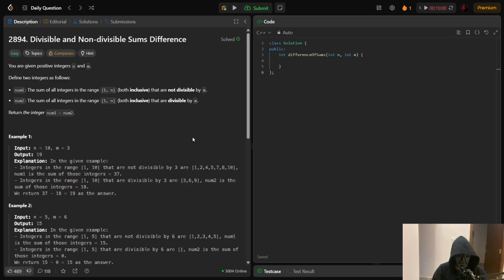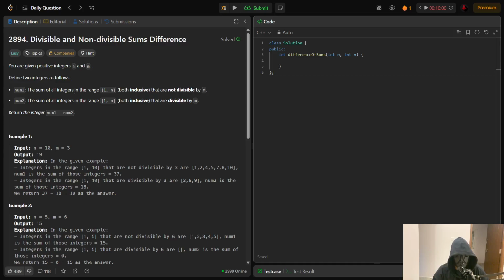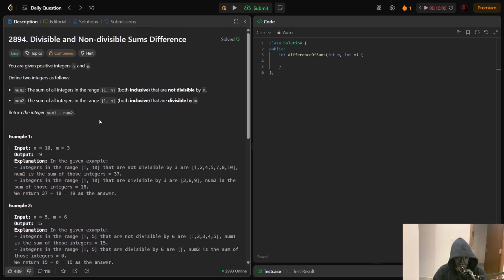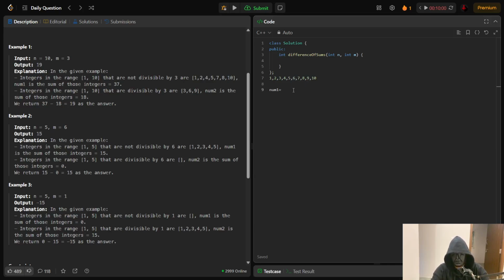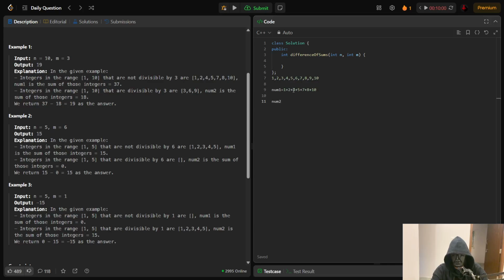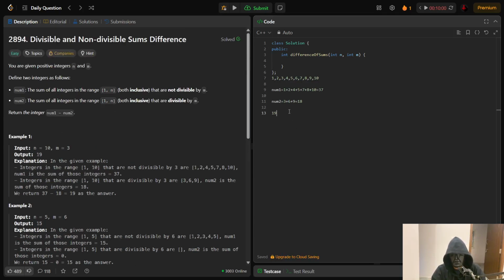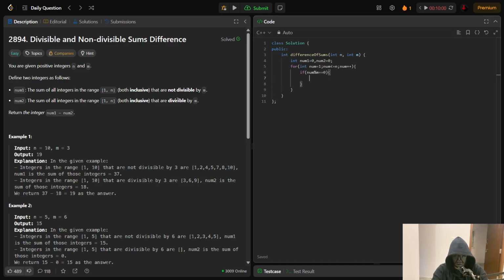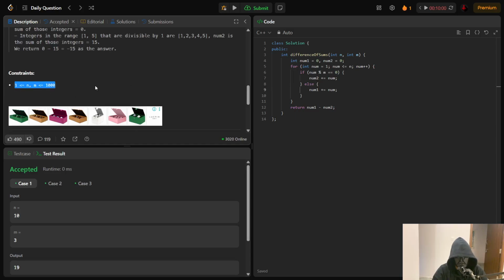2894. Divisible and Non-divisible Sums Difference